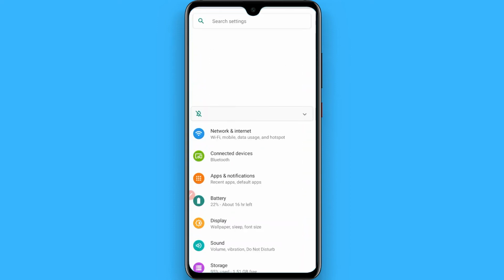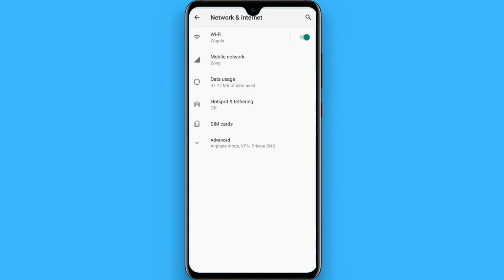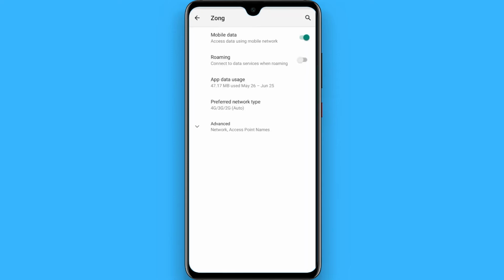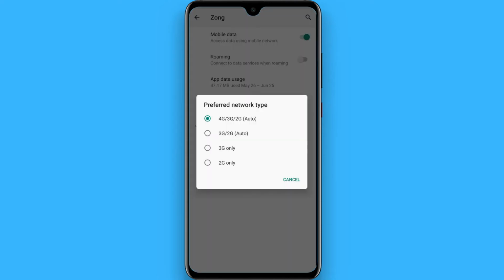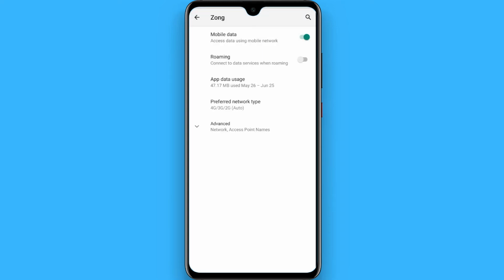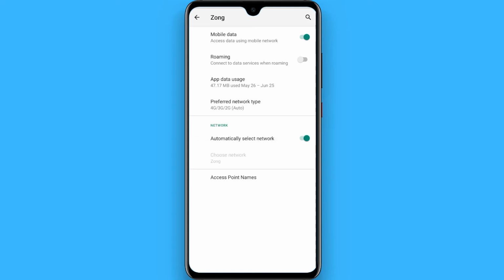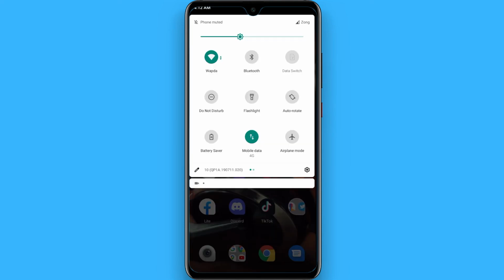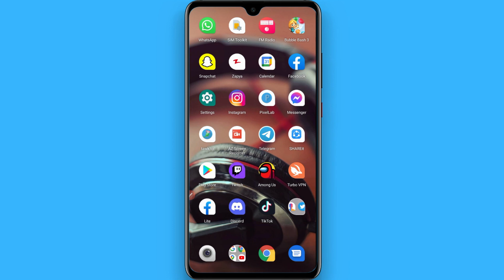How To Fix Not Registered On Network - Samsung Galaxy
Learn How To Fix Not Registered On Network - Samsung Galaxy

In this video I will show you how to fix not registered network on Samsung. This will be a short guide that shows you exactly how to fix not registered network on Android.

Here's how to fix Samsung galaxy not registered network.